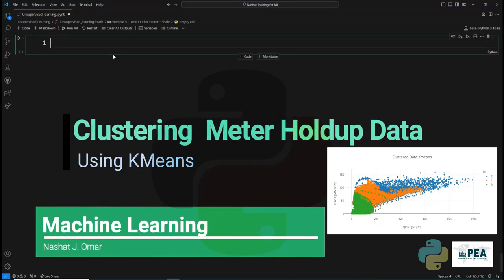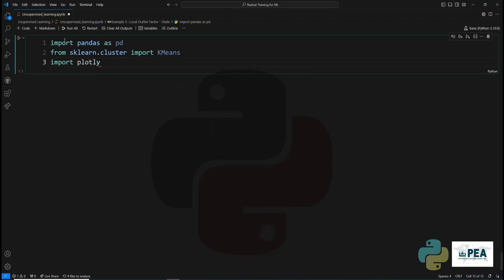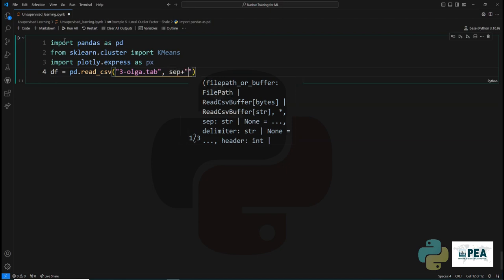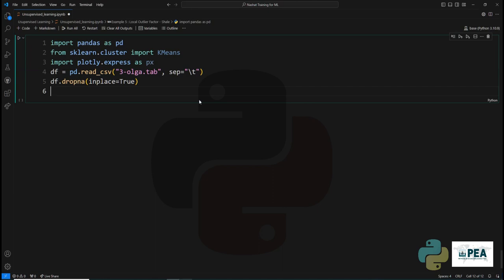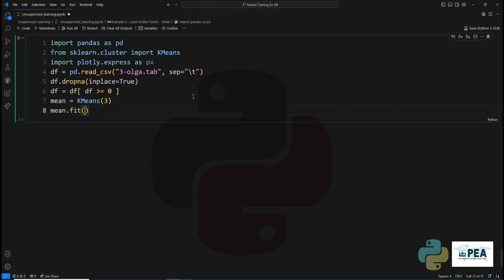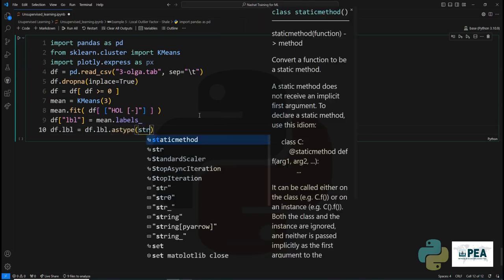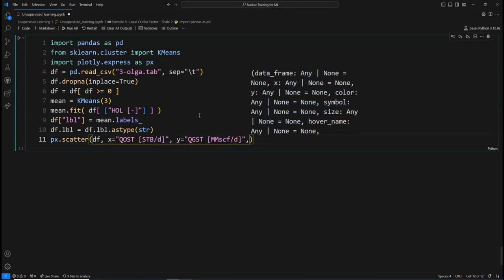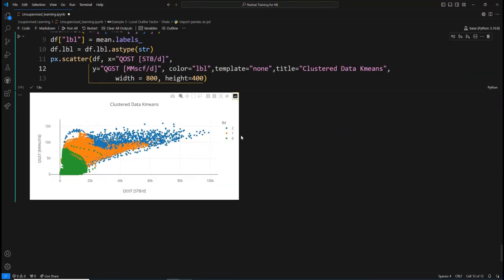2 ML Clustering Production Holdup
🚀 Join the Ultimate Data-Driven Adventure in Oil and Gas! 🛢️🔬

Are you ready to transform the Oil and Gas industry through the power of Machine Learning and Python? 🌐🏭

🔍 Unlock the Potential of Data:

Join our exclusive 2-month online course on "Machine Learning for Oil and Gas Using Python" and embark on a data-driven journey like never before! 🚀

The "Machine Learning for Oil and Gas Using Python" course is meticulously designed to equip you with the skills and expertise to harness the potential of data and implement data-driven solutions in the Oil and Gas sector.

Over the span of 2 months, you'll delve into a well-structured curriculum that blends theory and hands-on projects to ensure you're ready to tackle real-world challenges.

We look forward to embarking on this transformative journey with you! 🚀

Best Regards,

Team PEA! 👥